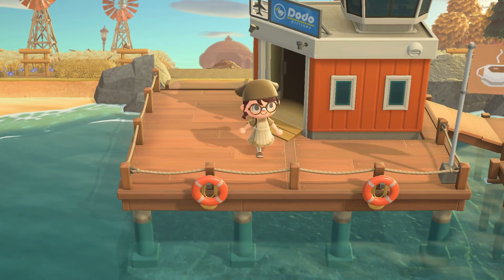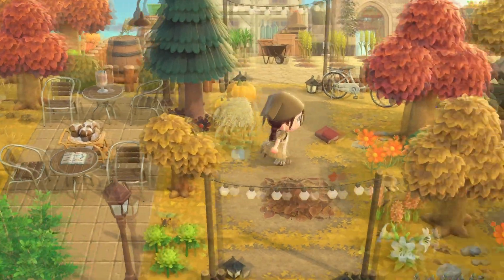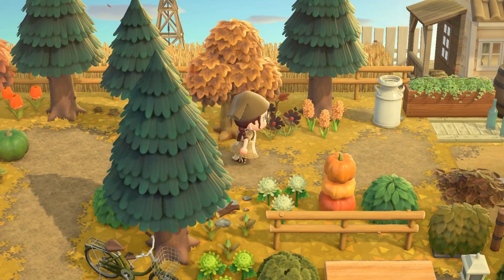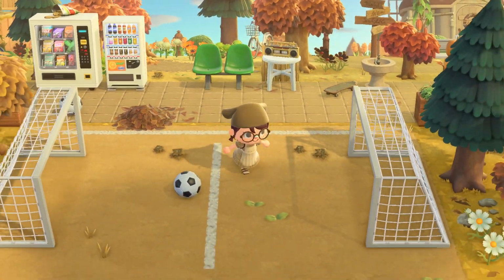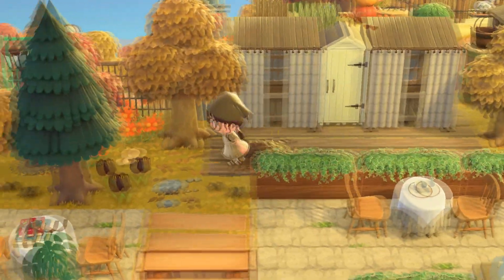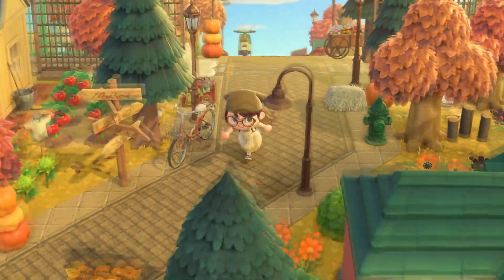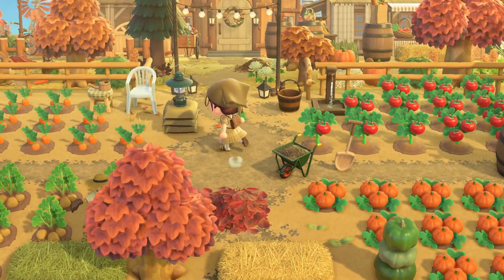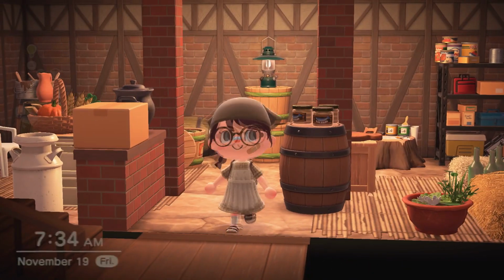My Completed Autumnal Farm Town Island Tour! | Animal Crossing New Horizons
Hii friends!!🤍

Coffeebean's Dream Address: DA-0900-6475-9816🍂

Today we are finally touring my completed autumnal farmcore island Coffeebean!! I am so happy to share my completed island and dream address with you all; I hope you enjoy and that you dream lovely dreams of my cozy autumn island!

Dalia❤

List of Codes I'm using on Coffeebean:
Brick path: MA-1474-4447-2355 (ZoooACNH on Instagram)
Dirt path: MA-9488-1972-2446 (tobimorieko on Twitter)
Arched tiles: MA-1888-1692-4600 (kuroneko_5810 on Twitter)
Deck path: MA-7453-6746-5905 (gyomori8 on Twitter)
Fallen leaves: MA-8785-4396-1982 (Creator unknown)
Acorns and leaves: MA-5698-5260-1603 (C67400kohaku on Twitter)
Mossy stones: MA-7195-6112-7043 (tobitobi_bibi on Twitter)
Hanging basket: MA-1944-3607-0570 (ren04at on Twitter)
Train tracks: MA-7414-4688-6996 (origo_a on Twitter)
Cobblestone tile: MA-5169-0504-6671 (Kii_acnh on Twitter)
Chalk lines: MA-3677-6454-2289 (Creator unknown)
Road crack: MA-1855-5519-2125 (realmcdonners on Twitter)
Bird’s nest: MA-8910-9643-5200 (lytharian on Twitter)
Light brown wooden deck: MA-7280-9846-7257 (gyomori8 on Twitter)
Dark wooden deck: MA-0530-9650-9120 (OxO_gms on Twitter)
Wooden plank path: MA-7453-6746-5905 (gyomori8 on Twitter)
Light dirt steps: MA-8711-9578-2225 (gyomori8 on Twitter)
Chicken coop (simple panel): MA-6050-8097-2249 (daileyart on Twitter)
Single brown floral tile: MA-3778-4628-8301 (mikomiiko_04 on Instagram)
Stone tile: MA-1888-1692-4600 (kuroneko_5810 on Twitter)
White door (simple panel): MA-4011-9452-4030 (shironokuma on Instagram)
Bread shelves (simple panel): MA-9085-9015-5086 (Creator unknown)
Hopscotch outline: MA-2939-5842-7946 (noconoco_acnh on Twitter)
Horse stables (simple panel): MA-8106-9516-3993 (jin_men56 on Twitter)
Flower truck: MA-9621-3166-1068 (littlepoppyhill on Instagram)